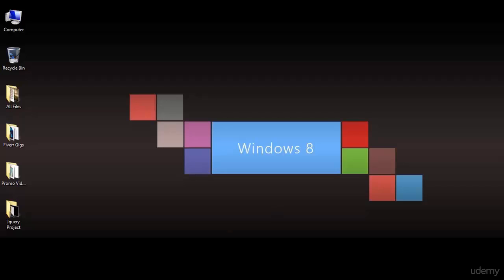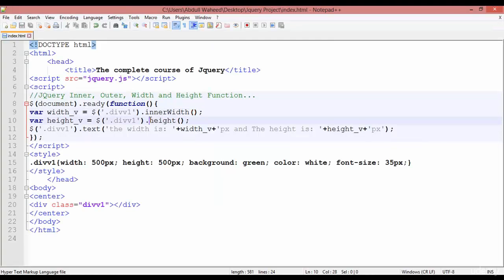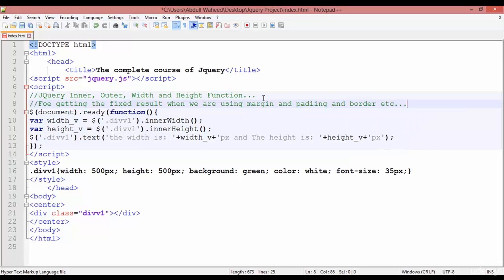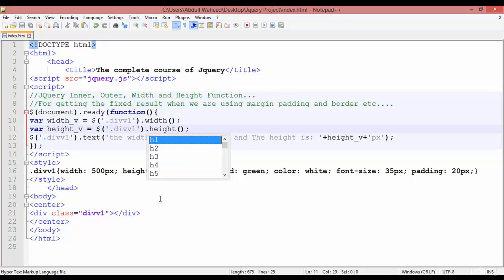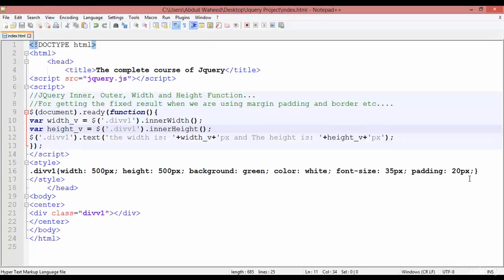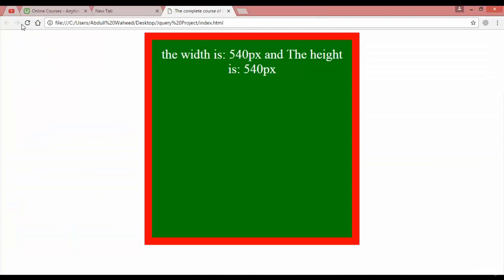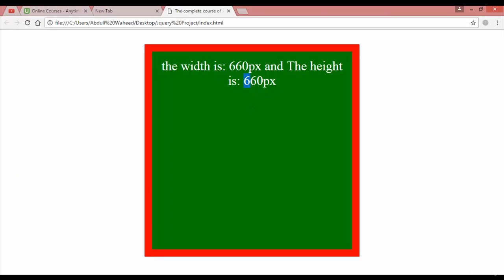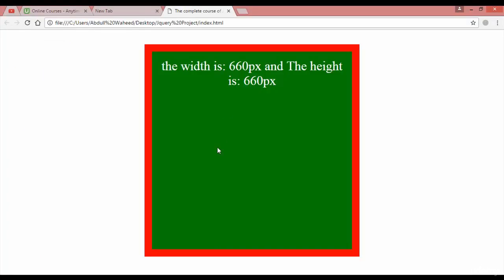Lecture 22 Tutorial JQuery Inner Outer Functions